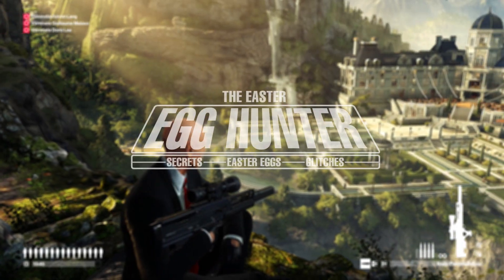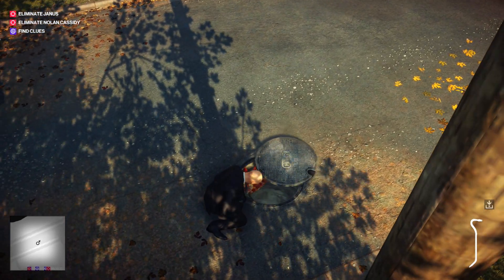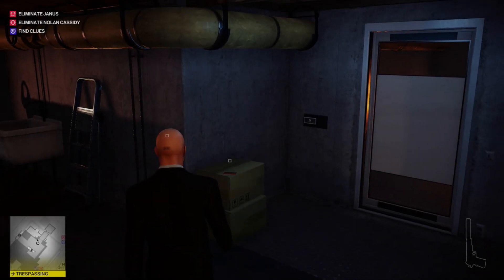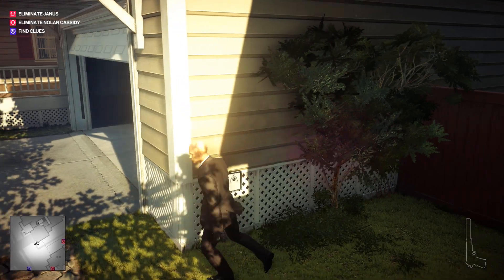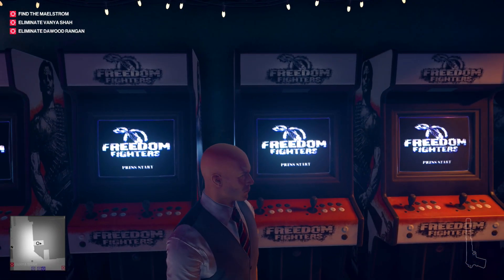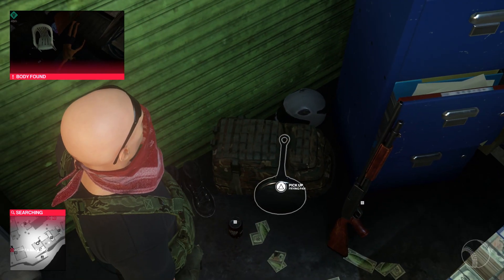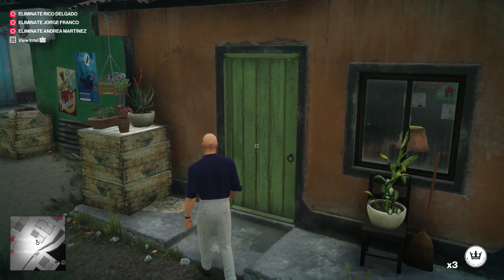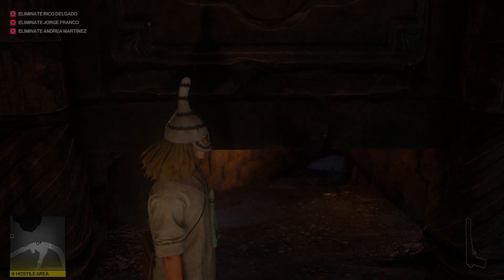Best HITMAN 2 Easter Eggs and Secrets Discovered So Far!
Featuring: Best HITMAN 2 2018 Easter Eggs, Secrets and References | The Easter Egg Hunter

Easter Egg Hunter Episodes